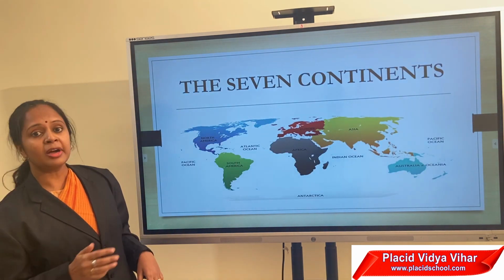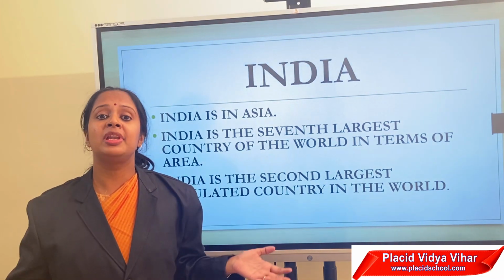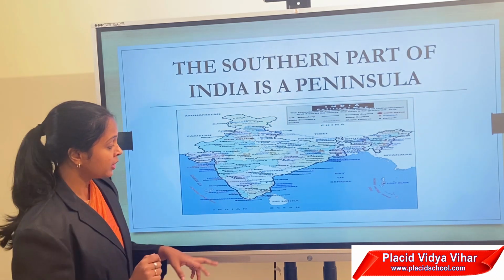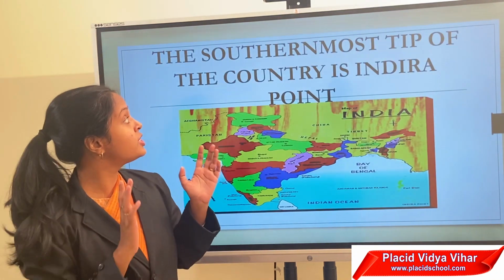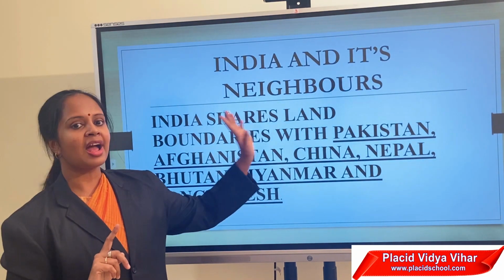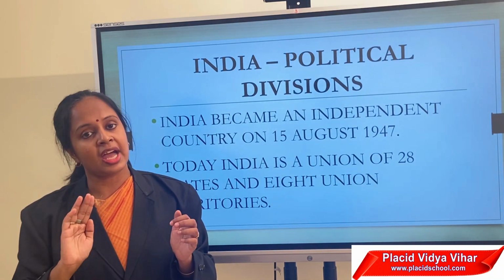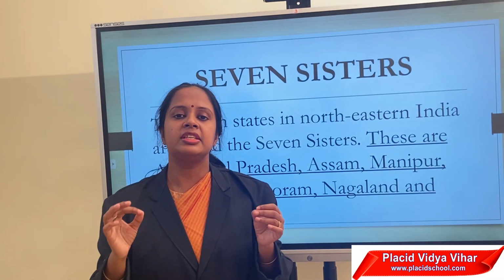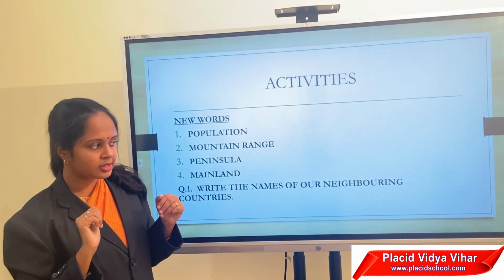CLASS IV SOCIAL STUDIES CHAPTER 1 PART 1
Class by Ms. Maria Tom.